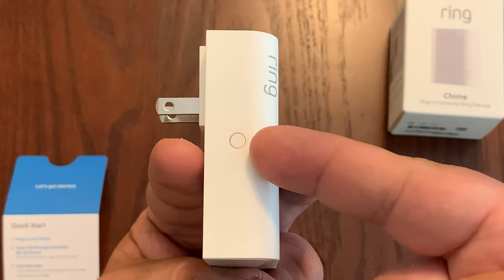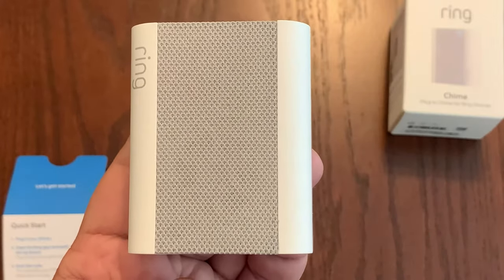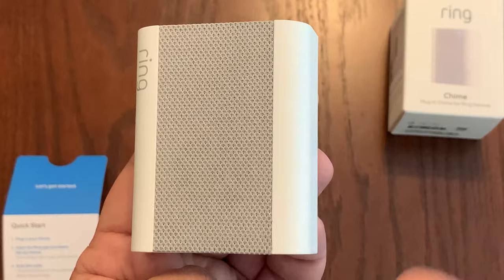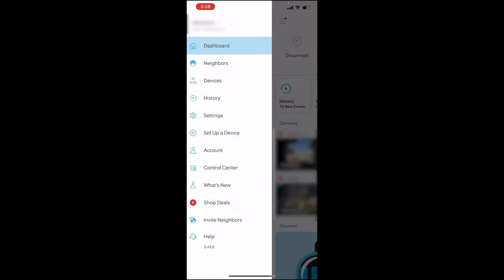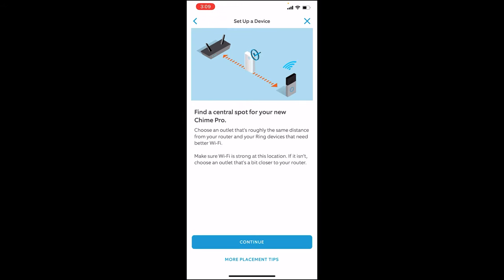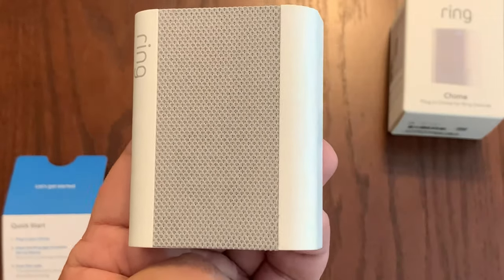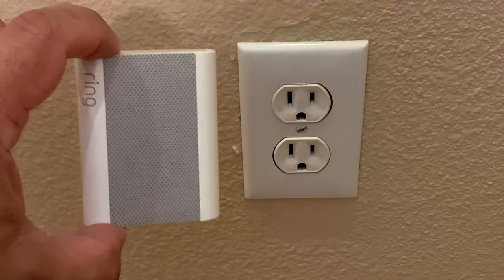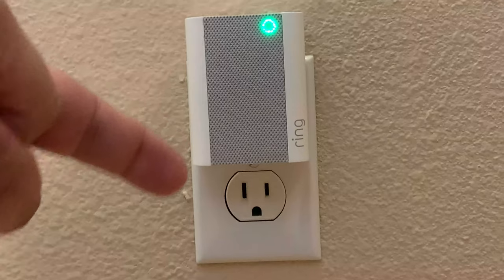Ring Chime - Overview and Setup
In this video I do an overview of the Ring Chime and I also show you how to do the setup.  I also talk about the features of the ring chime.  This is the perfect device to pair with your Ring Video Doorbell!

Ring Chime (Amazon)
Ring Chime w/ Video Doorbell Combo (Amazon)
Ring Chime Pro (Amazon)
Ring Chime Pro w/ Video Doorbell Combo (Amazon)